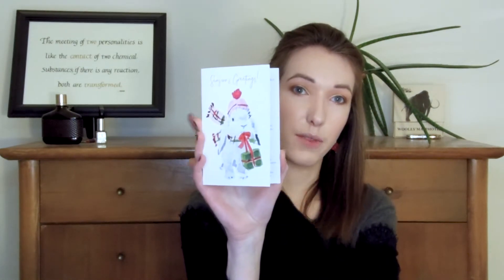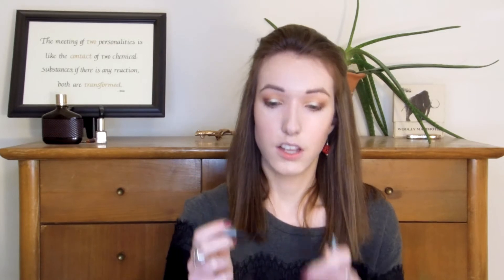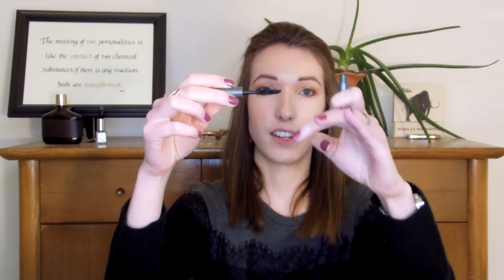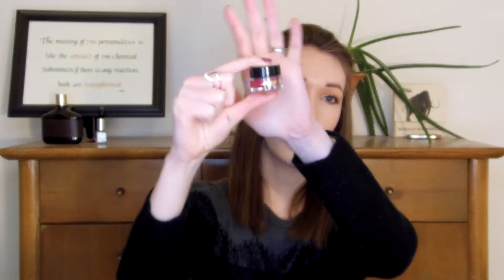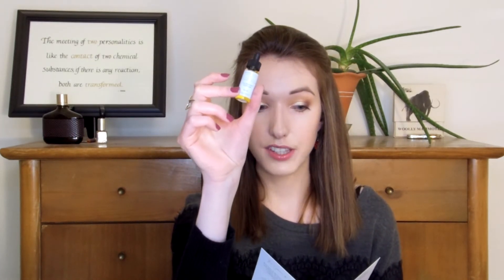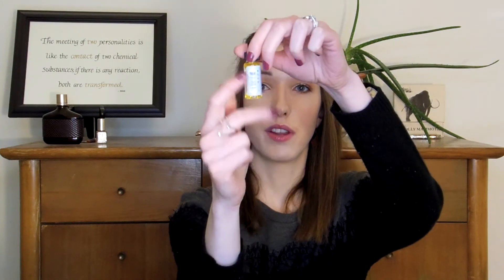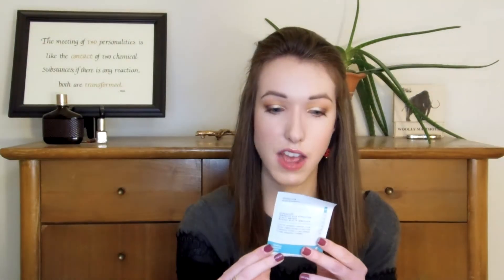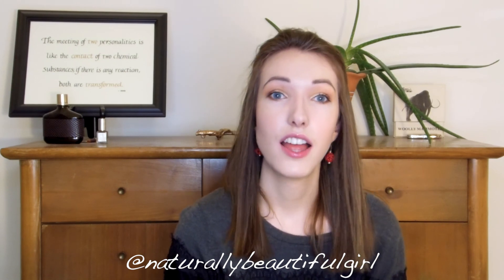December 2017 Petit Vour Unboxing + First Impressions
Hi everyone! Here's my unboxing  and first impressions of the December Petit Vour Box.

PRODUCTS I'M WEARING:
Face: Au Naturale Stick Foundation and Alima Pure Satin Matte Foundation
Blush: Elate Love
Highlight: Root White Gold
Brows: Found Shape and Define Brow Pencil
Eyeshadow: Mother Bear's Handmade Echo Park Eyeshadow Quad
Nail Polish: Joshik Canal Street